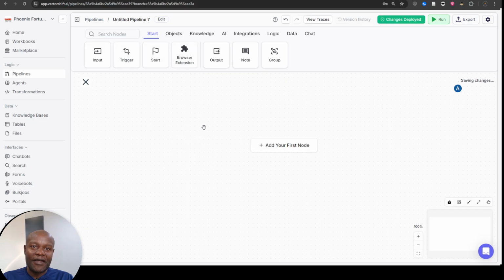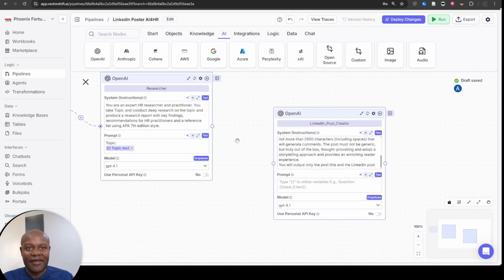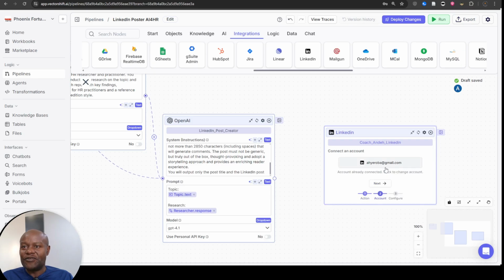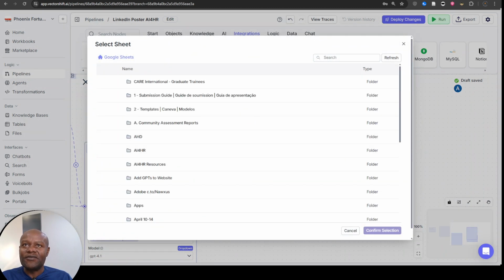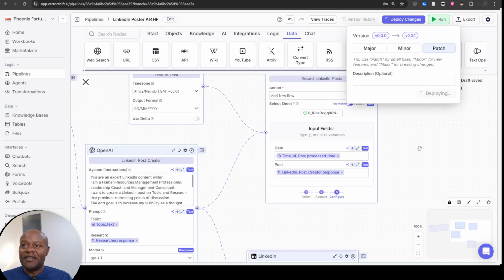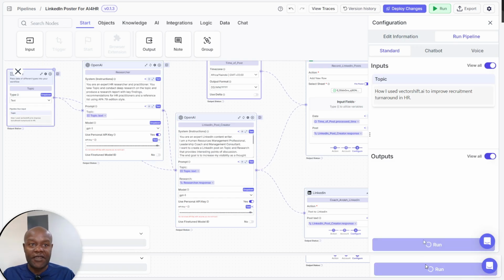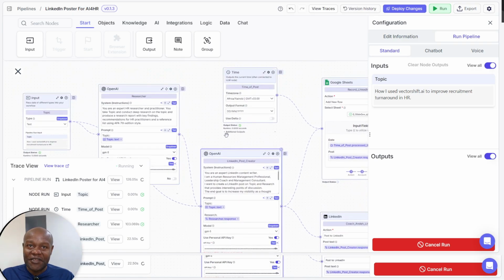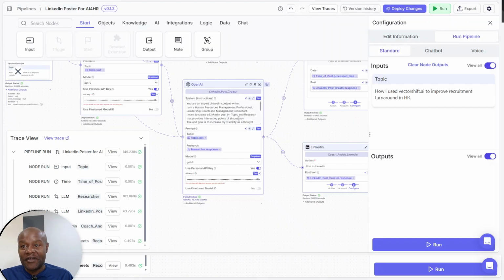Generate & Post HR-Focused LinkedIn Content with VectorShift.ai | Step-by-Step HR Branding Guide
HR professionals, consultants, and coaches who want to build credibility and stay visible on LinkedIn without spending hours creating content.

1. How to use VectorShift.ai to instantly generate HR-specific content
2. A simple way to post directly to LinkedIn for consistent visibility
3. Tips for improving your HR profile’s reach & engagement

Step-by-Step Workflow
1. Pick your HR topic 🎯
2. Generate engaging content with VectorShift.ai ✍️
3. Post to LinkedIn automatically 🚀

Track results & refine for better visibility 📊

Consistency builds credibility. With AI support, you’ll position yourself as a thought leader while saving time.